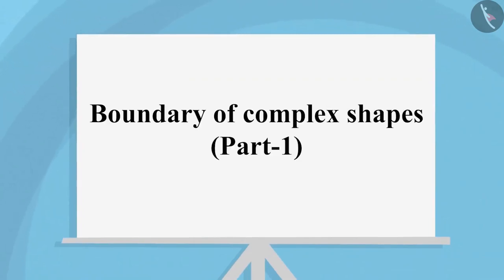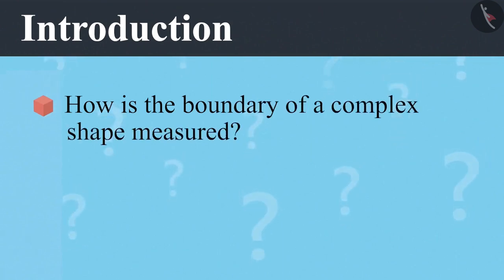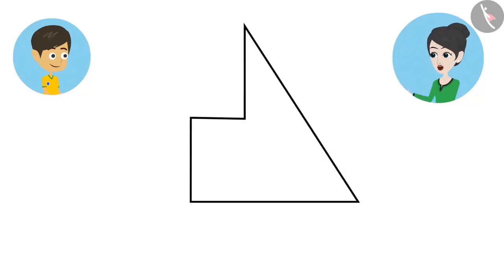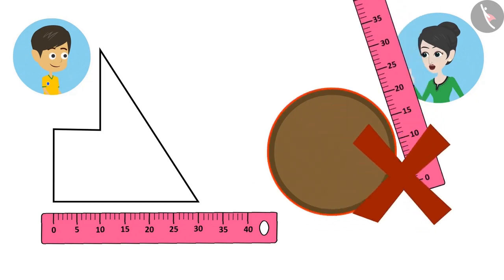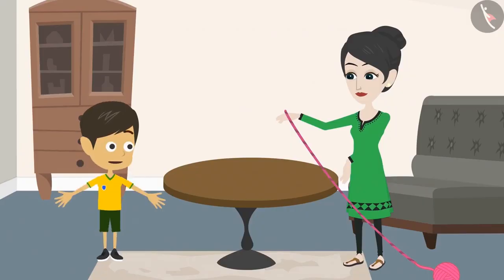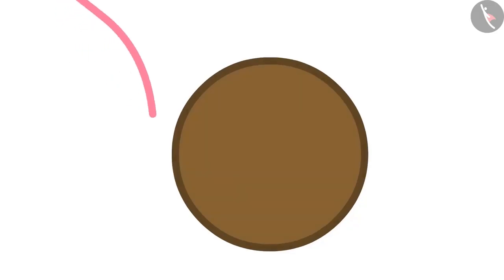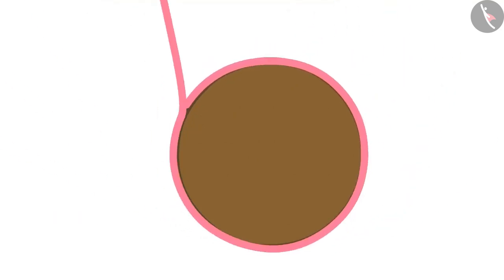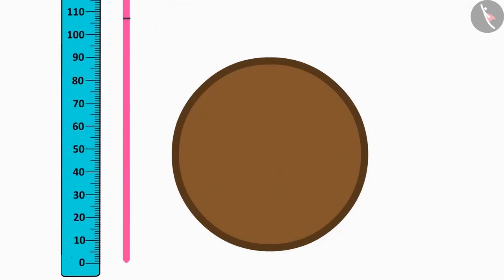Class 4 Maths Chapter 13 "Fields and Fences" (Part 4) cbse ncert